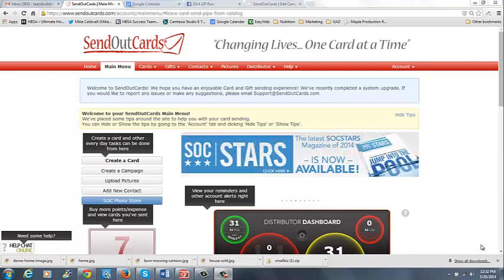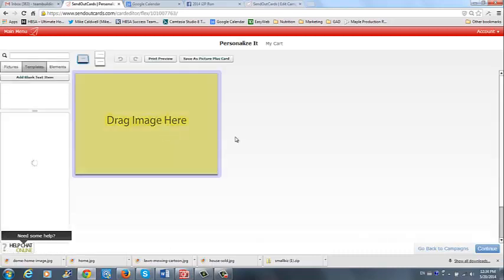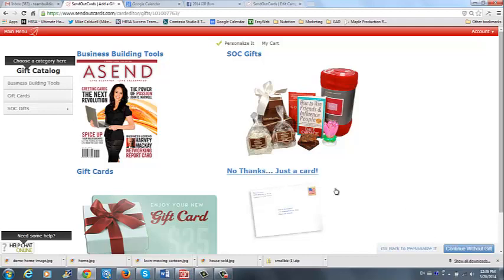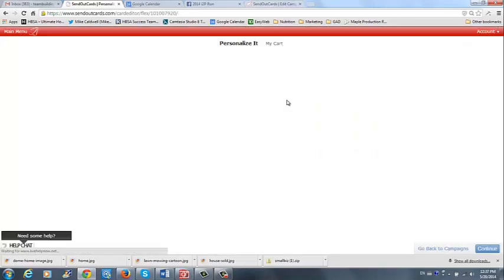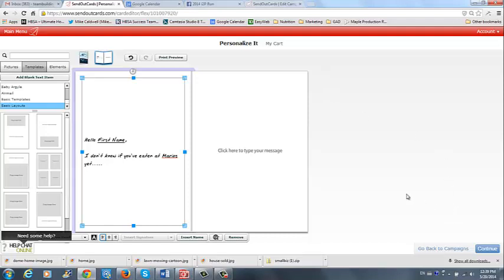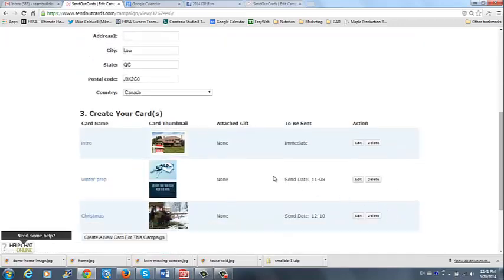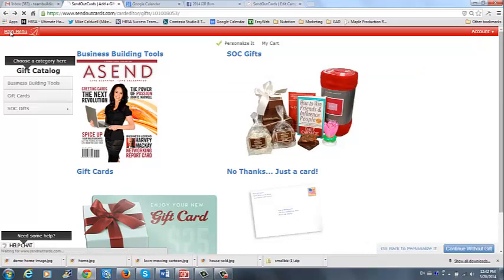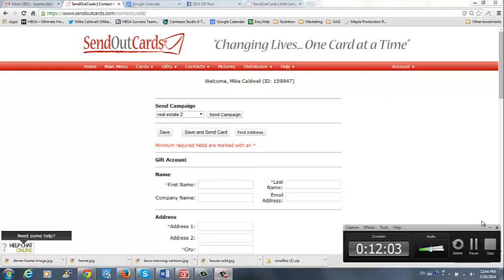Send Out Cards Real Estate Campaign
How to use Send Out Cards for a Real Estate campaign.